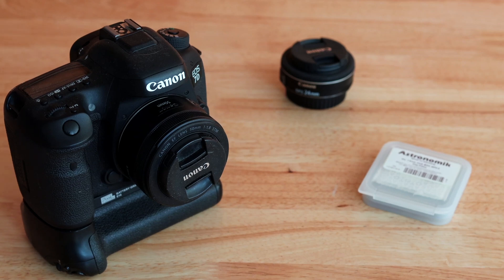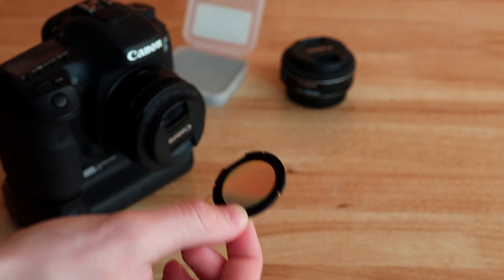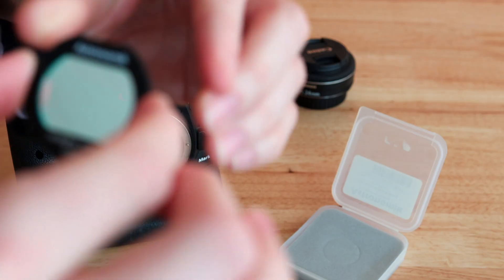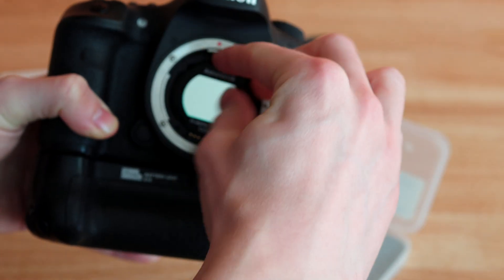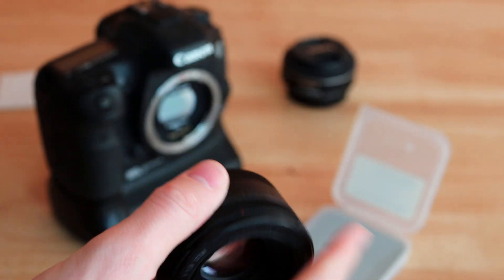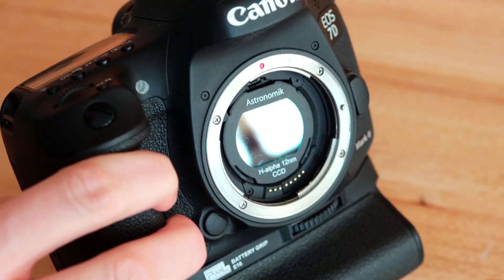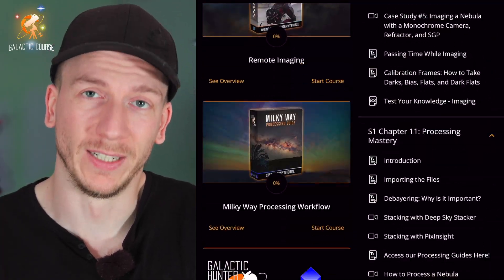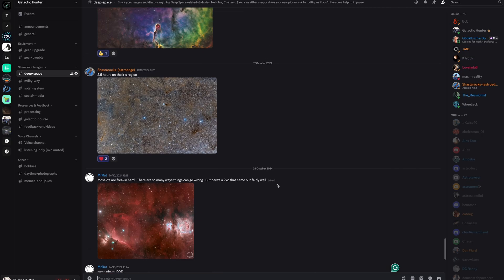How to Attach a Clip-on Filter to a DSLR in 3 minutes